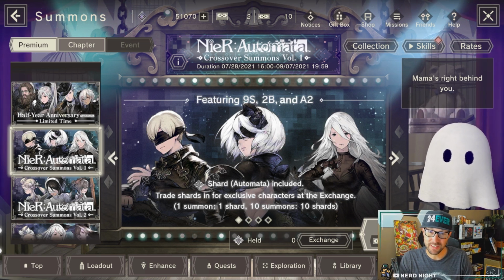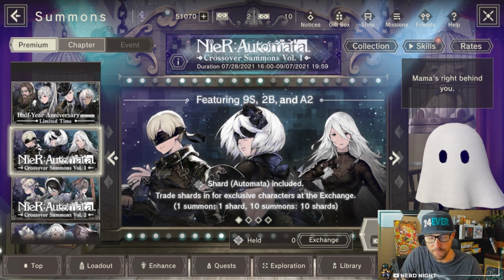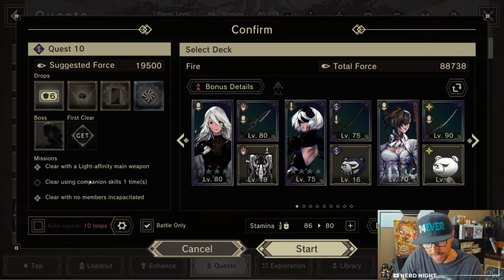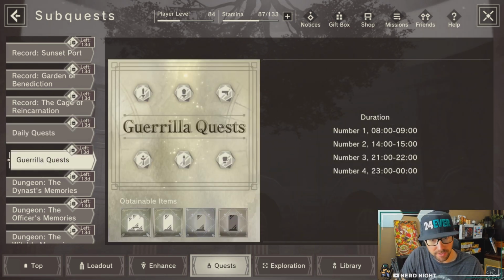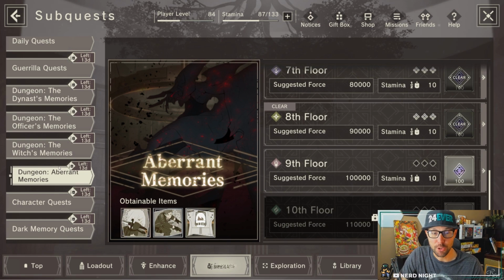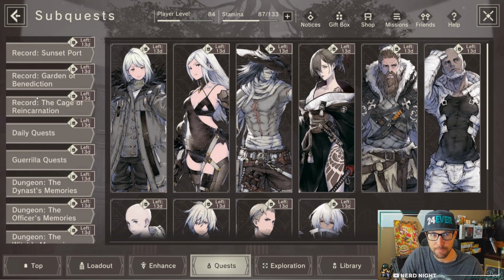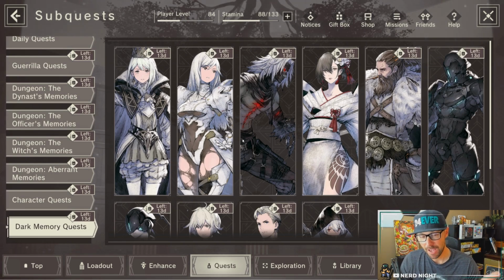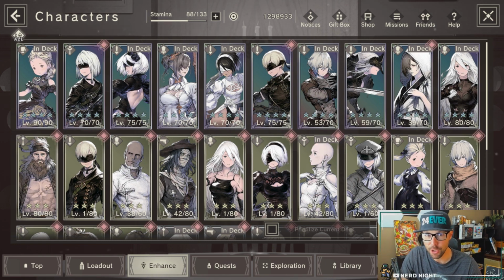How to get the 3rd Pity Exchange as F2P | NieR Reincarnation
In this video we go over all of the sources of gems and tickets so that you can get to that third pity for the exchange shop in NieR Reincarnation.

1. You'll pretty much have to complete all of the Main Quest missions in the Cage (through Very Hard on Chapter 6)

2. NieR Automata, Sunset, and Garden events

3. Daily Quests and Guerilla Quests

4. Memoir Dungeons (probably at least floor 8/9 on all)

5. Character Quests!!! There are 100 quests to do here. Increase character ranks when farming event medals or dark coins.

6. Dark character quests

7. Daily Challenge, Login bonuses, and Video ads